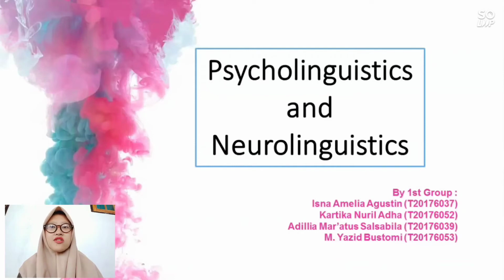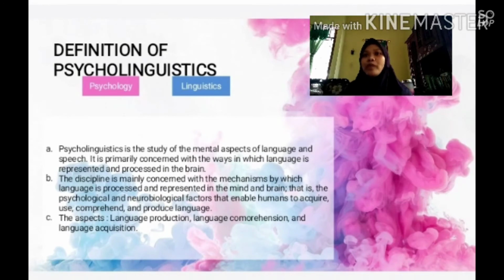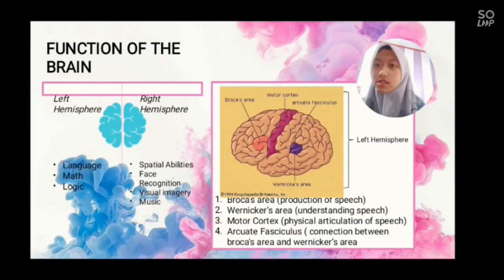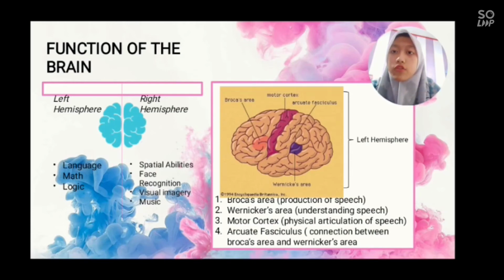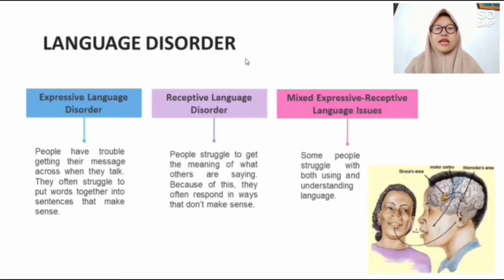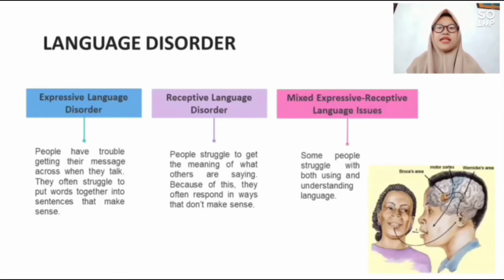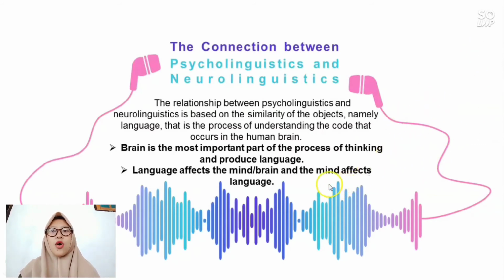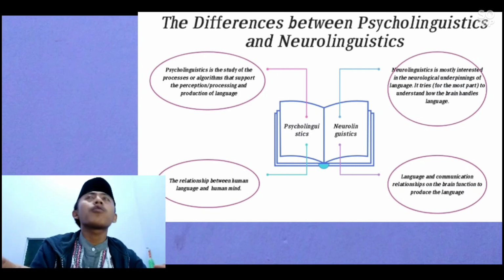Psycholinguistics and Neurolinguistics by 1st Group of TBI2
Tadris Bahasa Inggris (IAIN JEMBER)
Mata Kuliah Psycholinguistics
Oleh Kelompok 1 :
Isna Amelia Agustin T20176037
Kartika Nuril Adha T20176052
Adillia Mar'atus Salsabila T20176039
M. Yazid Bustomi T20176053